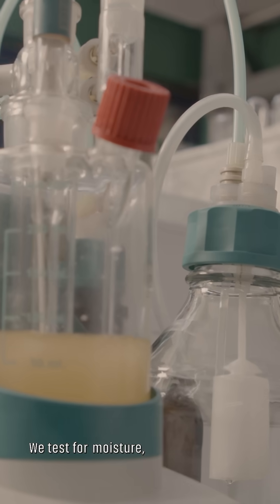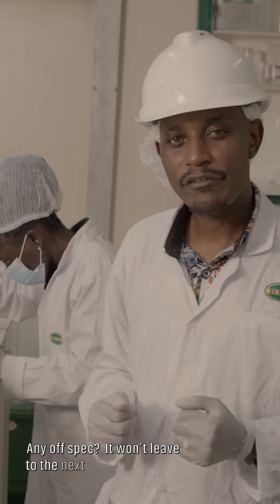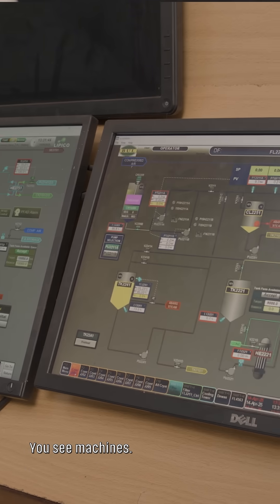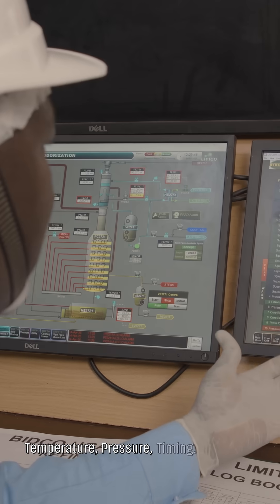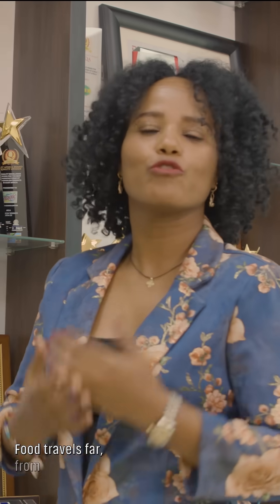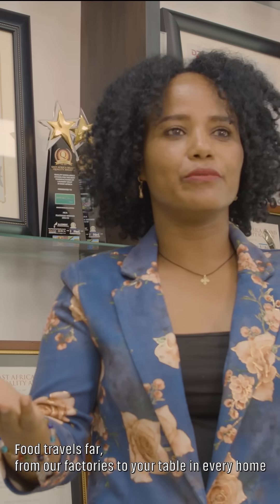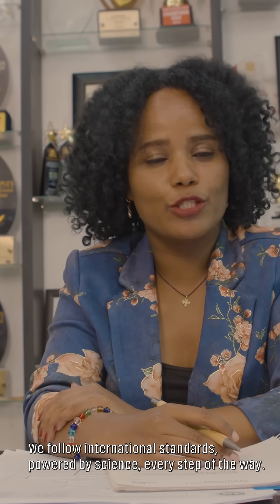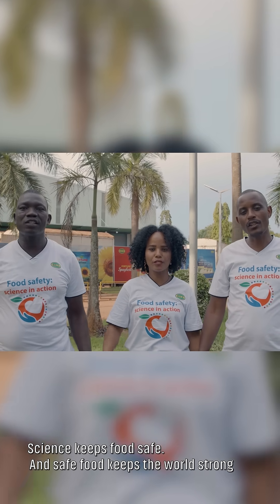"How Science Keeps Food Safe and Safe Food Keeps the World Strong"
This year, we spotlight the indispensable role of science in shaping safer food systems worldwide. Science offers the critical foundation for making informed decisions, from farm to table.

Yet, knowledge alone isn’t enough. It’s the decisions we make, grounded in scientific guidance, that truly protect public health. As experts remind us, “It is not only the knowledge of science that keeps our food safe. It is, rather, our actions based on the guidance and advice developed by scientists. Science is at the heart of food safety.”

Let’s celebrate the power of science and the global commitment to turning insight into impact.